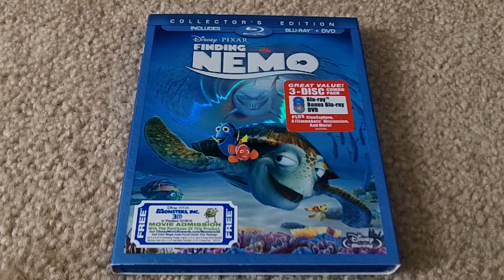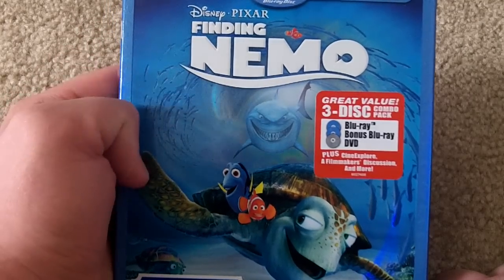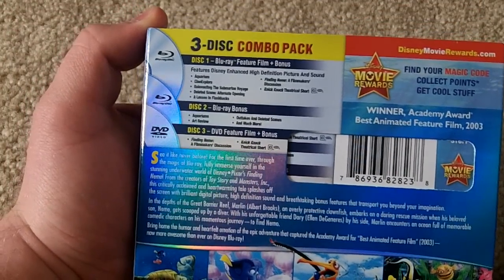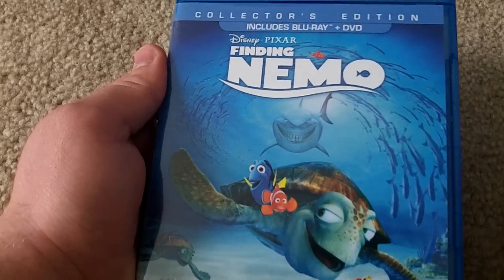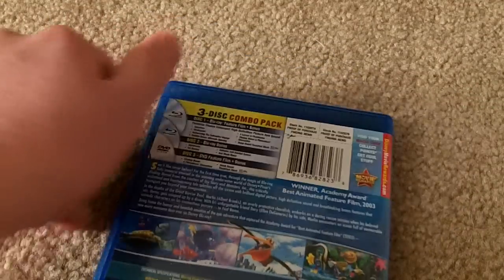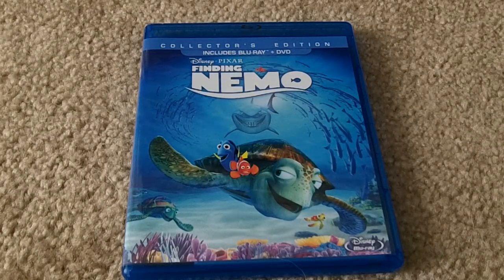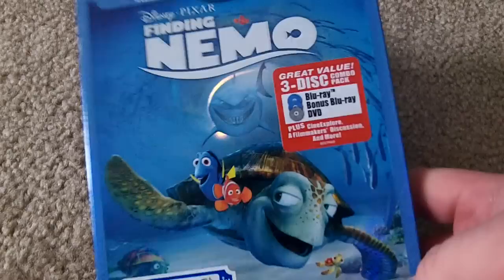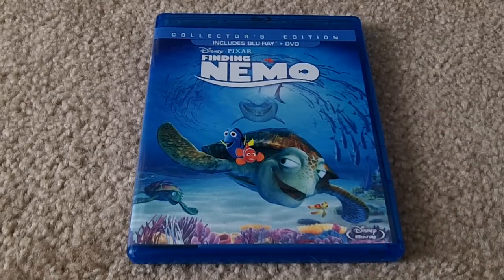Finding Nemo Blu-Ray Overview